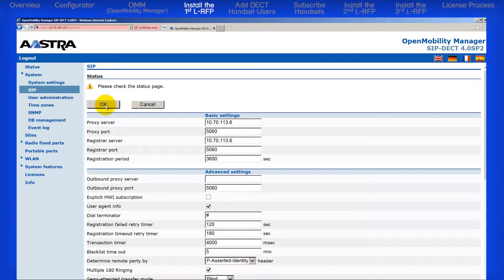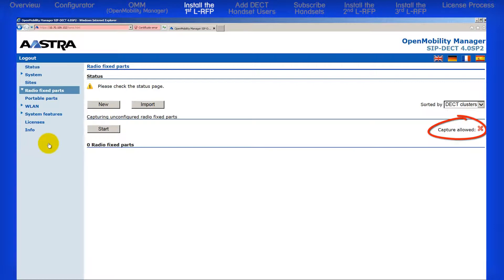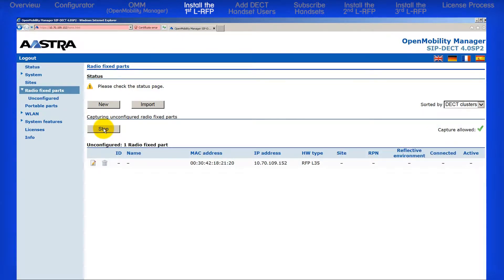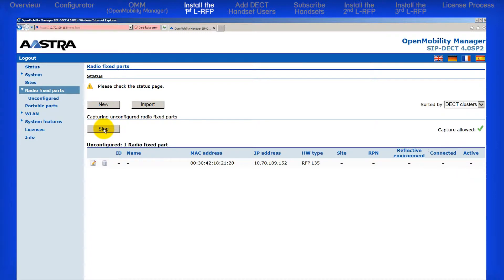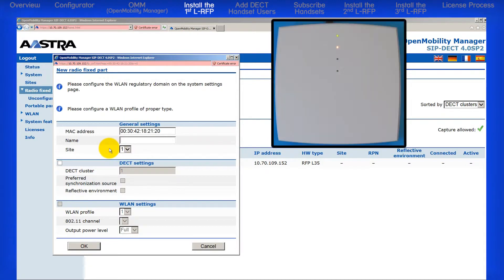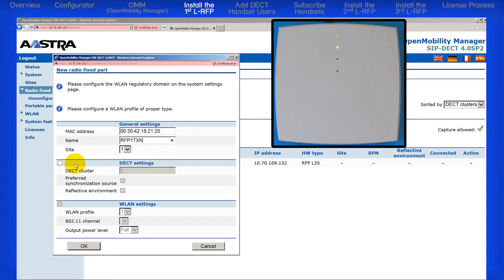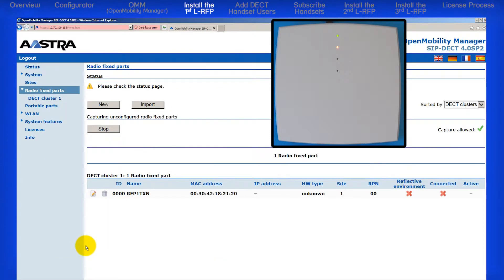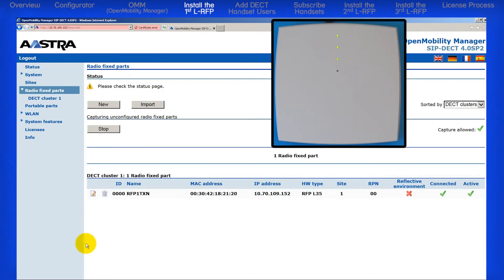Mitel® SIP-DECT™ Enterprise Basic Installation Mod 4 Install the 1st L-RFP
This tutorial is Module 4 in an 8 part series and is intended for a technician or a technical person wanting to learn how to setup, configure and use the Mitel SIP-DECT™ Enterprise solution. This tutorial demonstrates how to add the 1st L-RFP using the OMM.